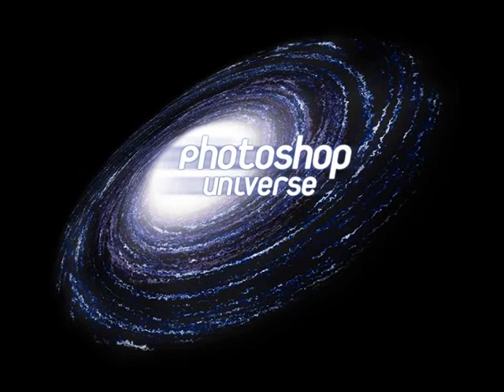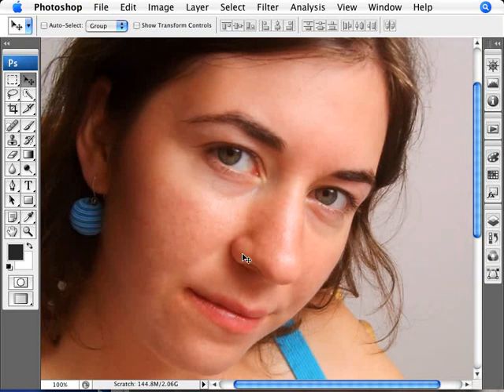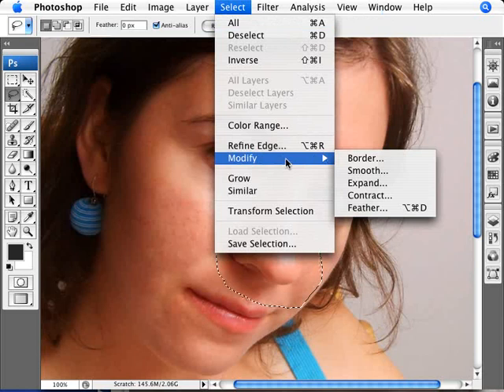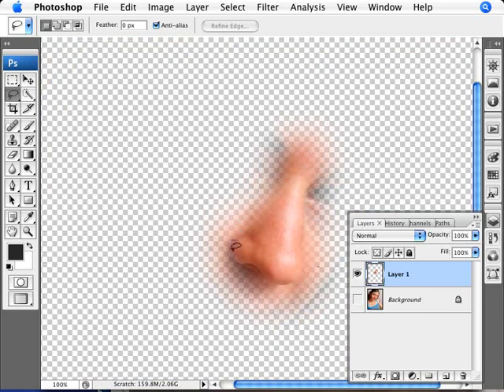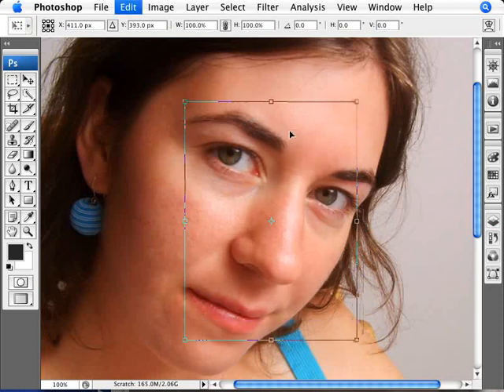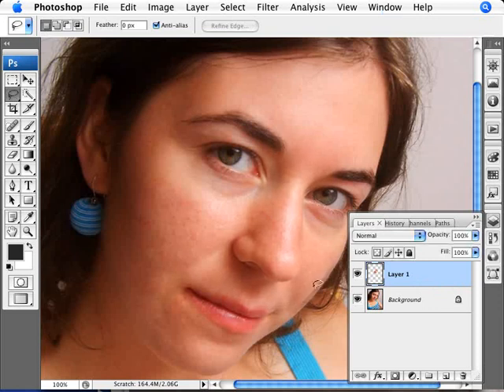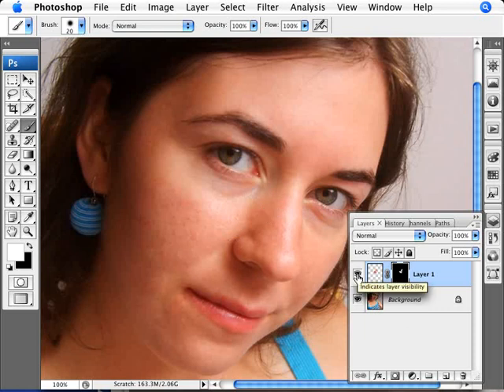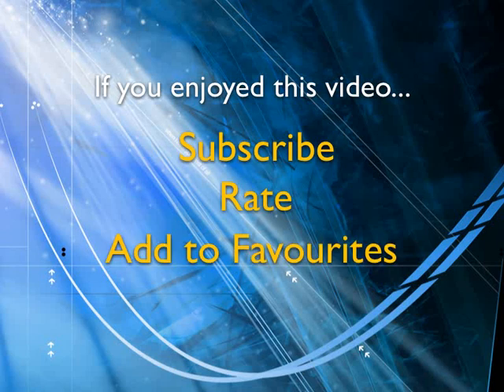Learn Photoshop - How to Perform a Digital Nose Job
Learn how to give someone a digital nose job. A job well done is one where it's hardly noticeable.We cover the use of the lasso tool, feather selection, and the free transform command to perform the "surgery".